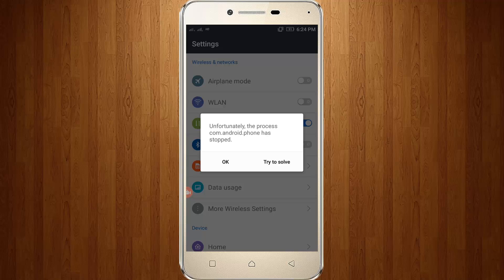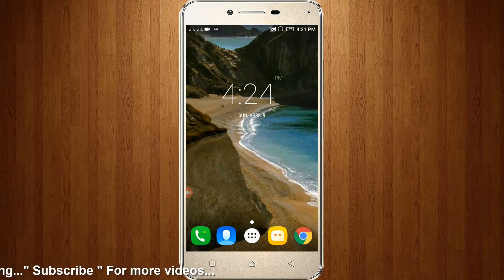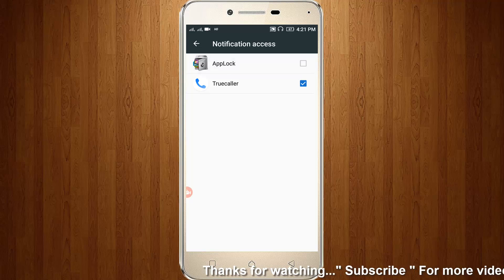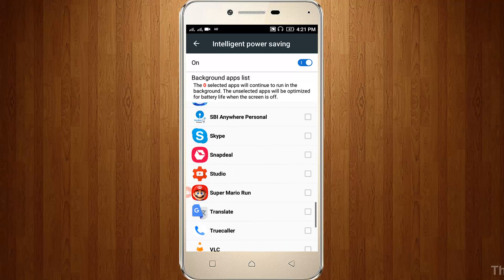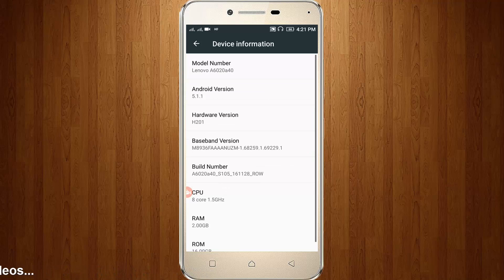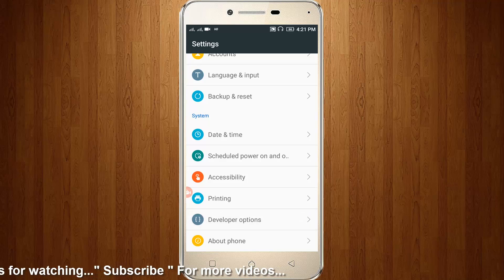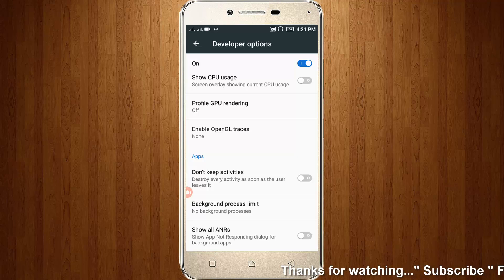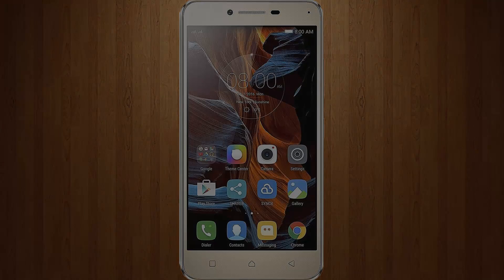Fix Unfortunately the process com.android.phone has stopped in Android|Tablet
I get the following error message/notification while try to access my new android mobile:

Unfortunately,the process com.android.phone has stopped.

Ok    Try to solve

This error solution is for android,tablet,bluestacks and the android operating systems are kitkat,lollipop,marshmallow and nougat also.

Solution:

1.Goto your android settings-notification center.

2.Here you can untick all the applications, then go back to one step.

3.Then click to open "Intelligent power savings" here you can untick all the applications.

4.Now goto settings- about phone-device information,here you can press 4 times on "build number" option and then the developer option is enabled.

5.Then go back to one step and click to open "developer option" and scroll down, finally click to open "background process limit".

6.Here you can select "No background processes" and then once restart/reboot your android.

7.Finally the problem is solved.